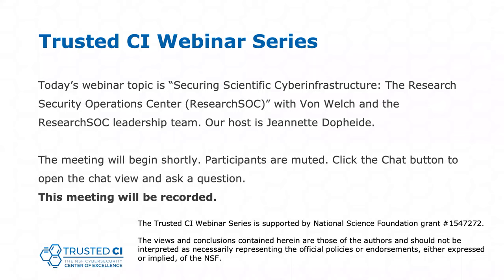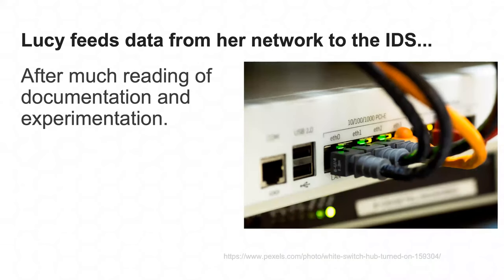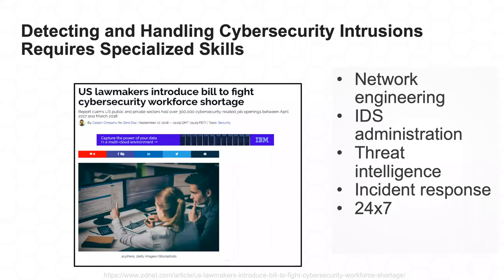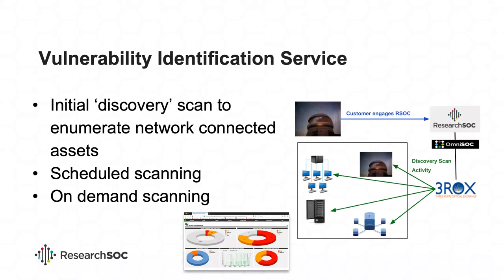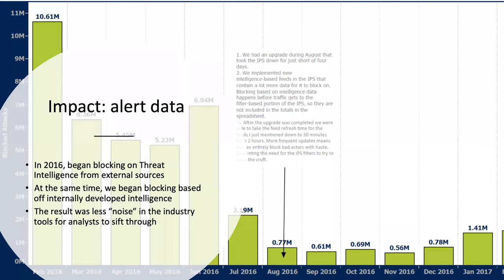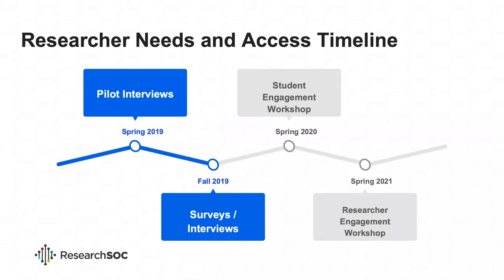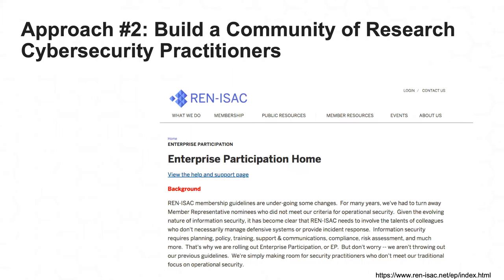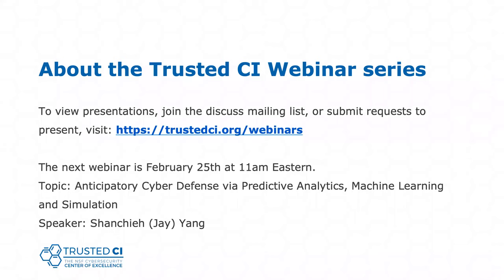Trusted CI Webinar: Securing Scientific Cyberinfrastructure: The ResearchSOC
Originally recorded January 28th, 2019

The research and education (R&E) community faces particular challenges regarding cybersecurity: diversity of size and autonomy, the use of diverse infrastructure (scientific instruments, sensor networks, sequencers, etc.), the highly collaborative and dynamic nature of scientific communities, and the specialized expertise needed to support cybersecurity in the research context. This webinar provides an overview of the ResearchSOC, which provides the R&E community with cybersecurity services, training, and information sharing needed to make scientific cyberinfrastructure resilient to cyberattacks and capable of supporting trustworthy, productive research.

The ResearchSOC leverages existing cybersecurity services from Indiana University, Duke University, and the Pittsburgh Supercomputing Center. It combines these operational services with the establishment of a community of practice for sharing best practices, lessons learned, and operational intelligence. The ResearchSOC couples these services with outreach and training, targeted at research projects and the higher education information security community, to educate them on information security for research.

This webinar is ideal for technology managers supporting scientific research projects.